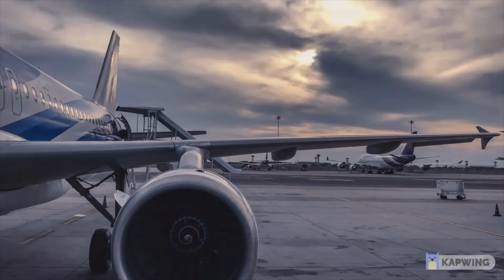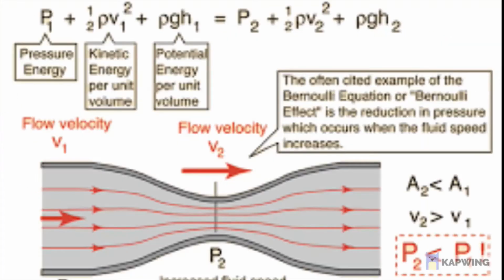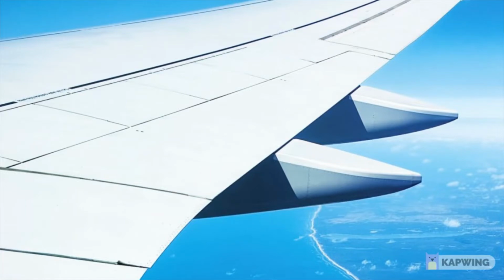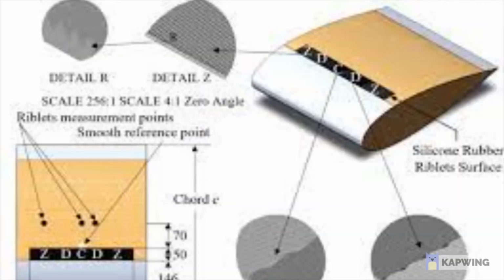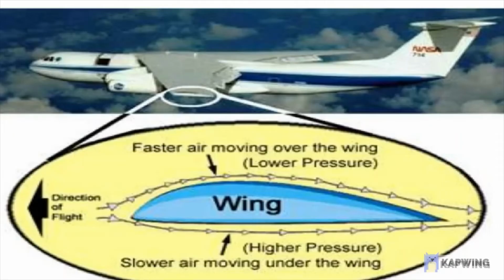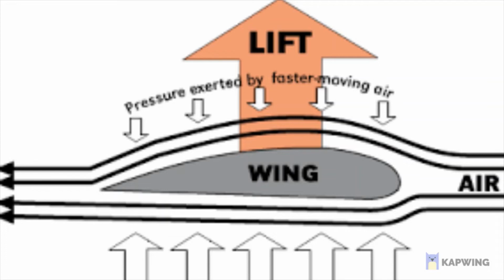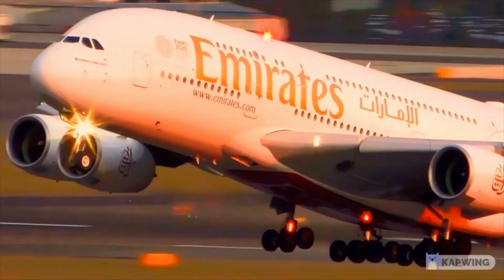Aeroplane vs Helicopter TAKEOFF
Here in this video, I have tried to explain why there is a difference in the action of the takeoff in the case of an aircraft and in the case of a helicopter!!